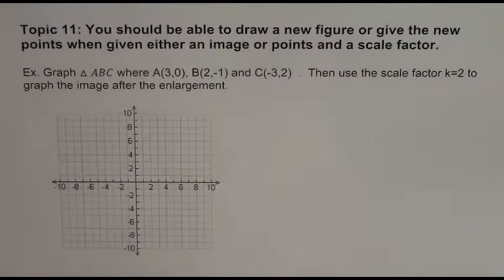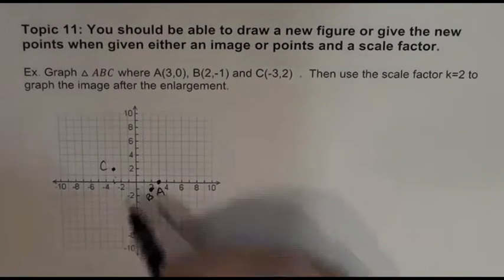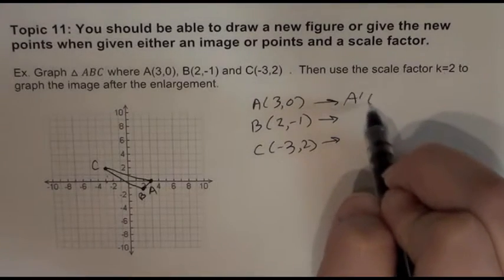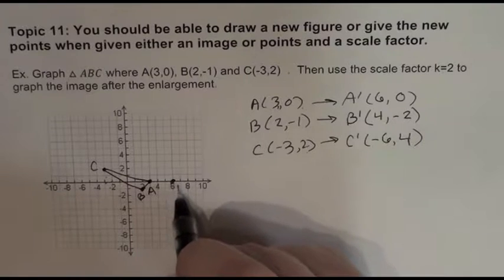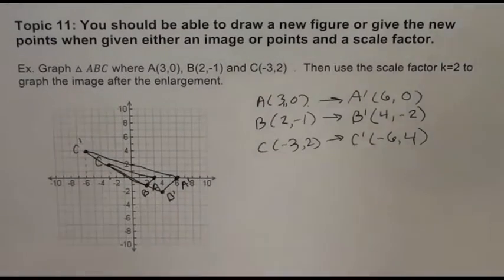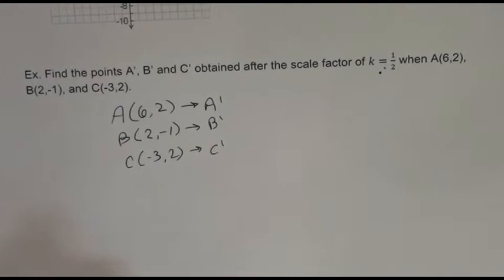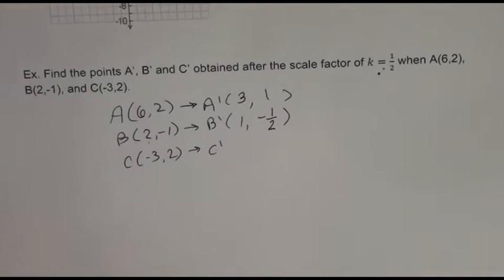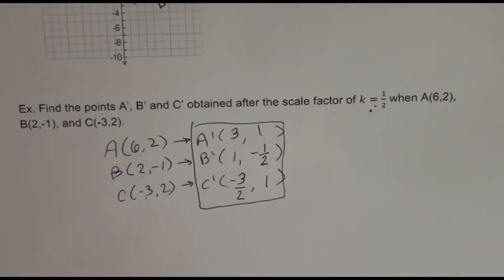Geometry Chapter 4 Skill 11